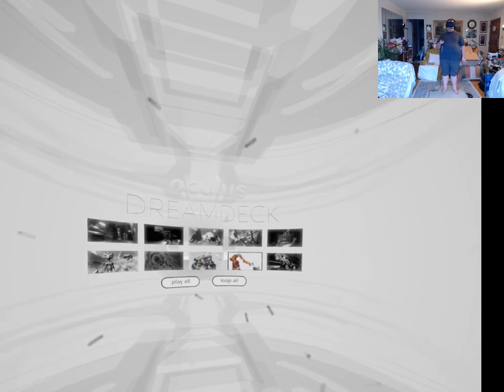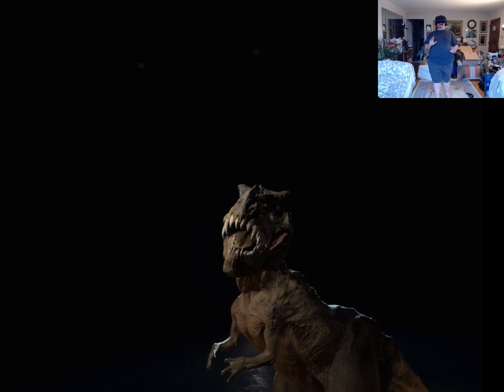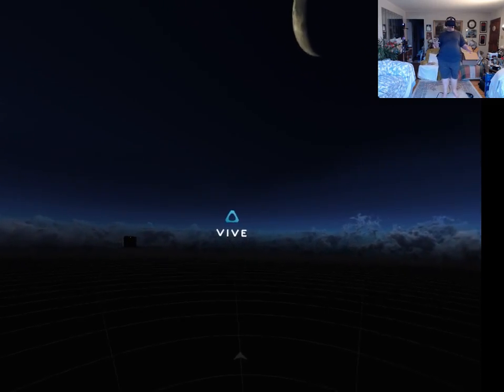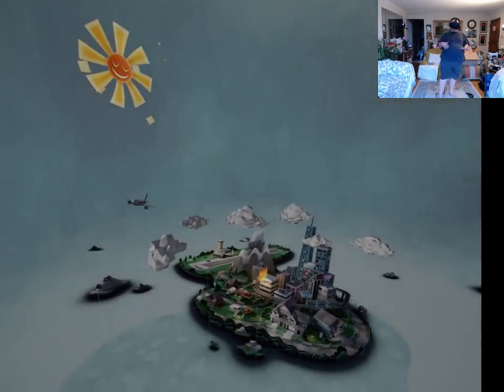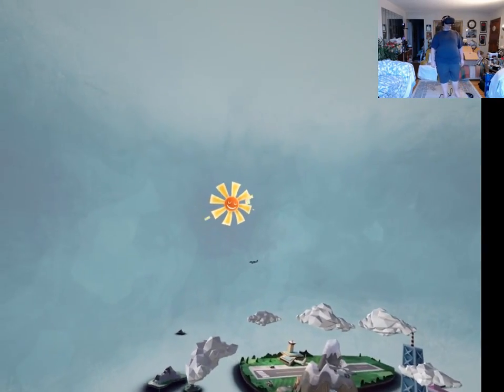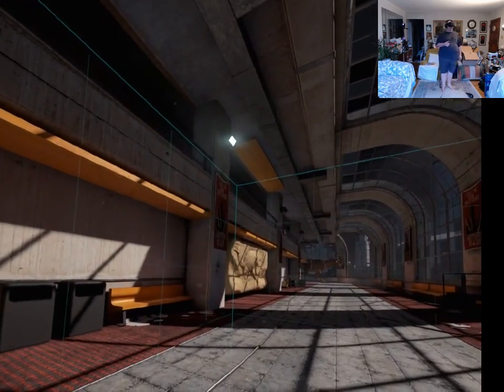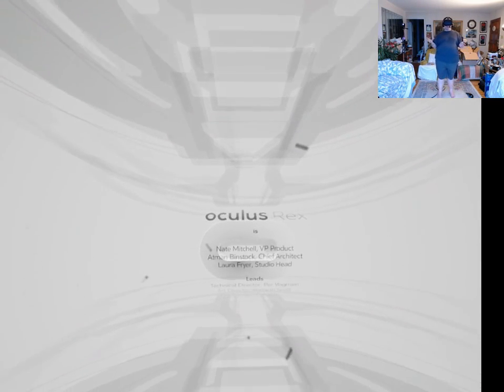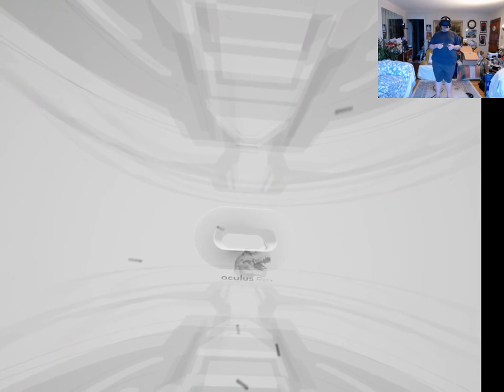Oculus Dreamdeck on HTC Vive (Revive Injected)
I had so much fun with my Best Buy demo that I had to experience Oculus Dreamdeck first hand at home on my HTC Vive.

This one is my third take after some technical glitches but I still captured what I hope is a lot of the charm and fun of Dreamdeck.

2D flat screen footage of any Virtual Reality experience does it no justice so please seek out a Best Buy location near you and schedule an appointment via live.oculus.com to experience half of Dreamdeck and a few minutes of Crytek's The Climb for yourself.

Dreamdeck is playable on the Vive by following these steps:
1. Download and install the Oculus setup files
2. Download Dreamdeck for free from Oculus Home
3.
4. Run the Revive Overlay and select Dreamdeck

The Revive injector is not supported by Oculus.